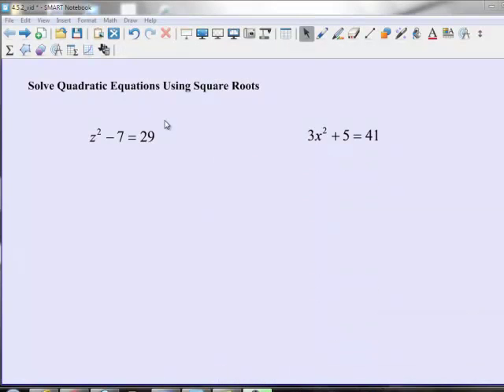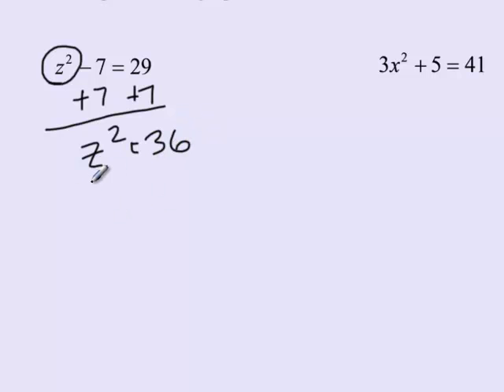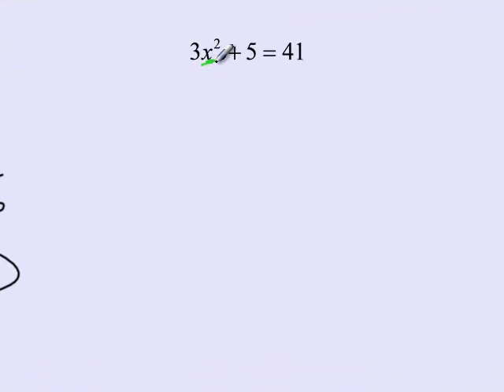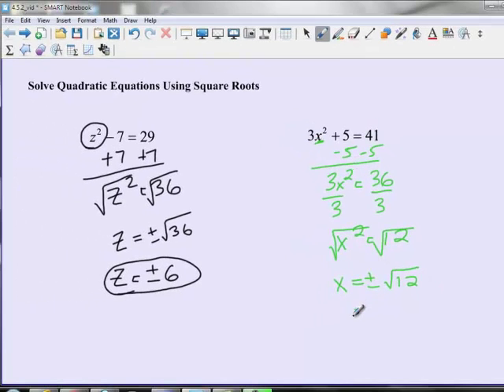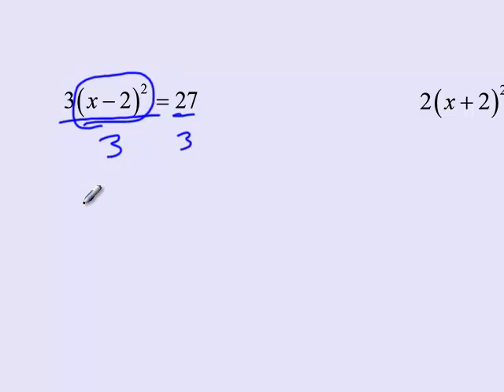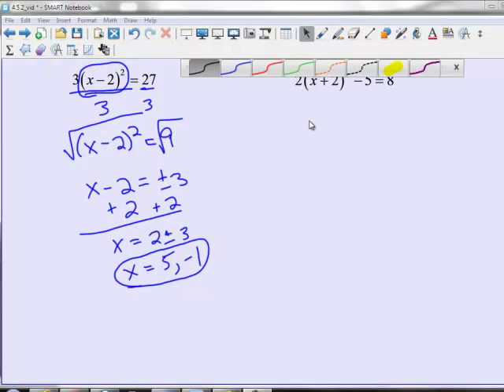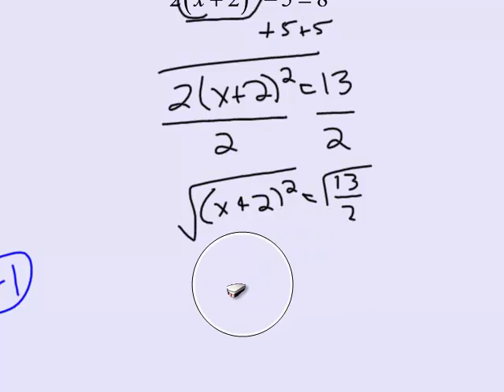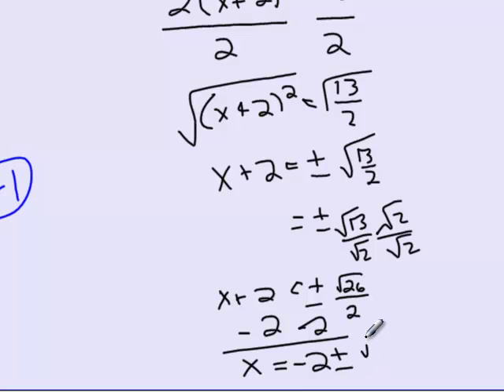Algebra 2 - 4.5 Solving Quadratics Using Square Roots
Four example problems of solving quadratic equations using square roots.  Section 4.5